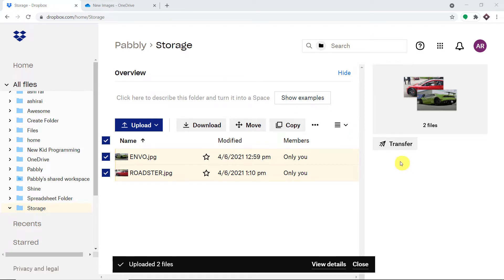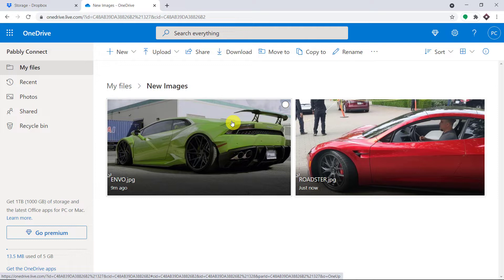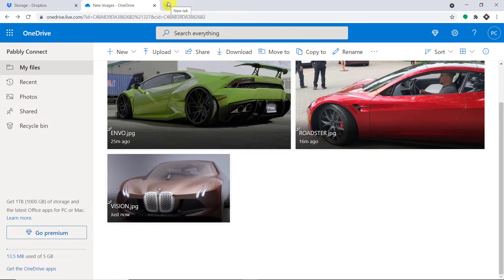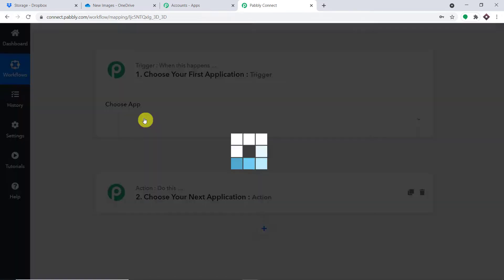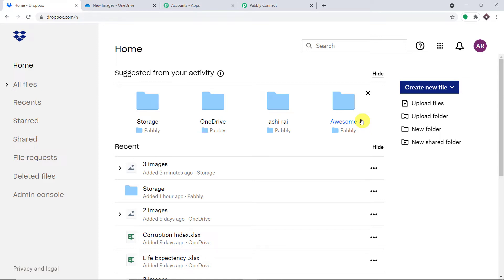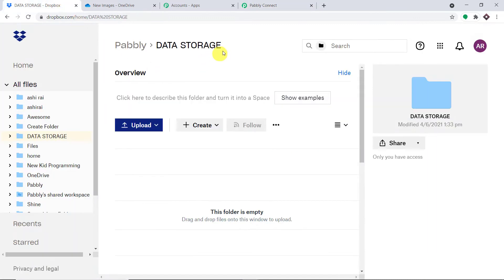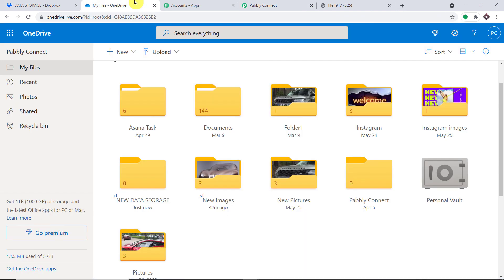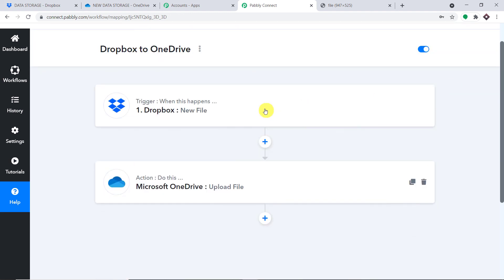Dropbox to OneDrive Integration - Transfer Files from Dropbox to OneDrive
✅ In this video, we will learn Dropbox OneDrive integration, where you can easily transfer files from Dropbox to OneDrive with the help of Pabbly Connect.